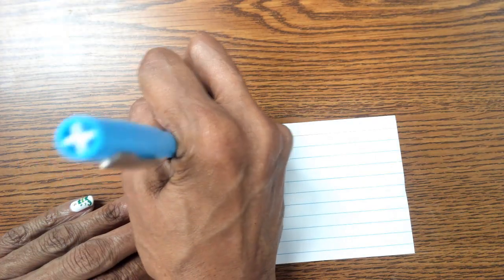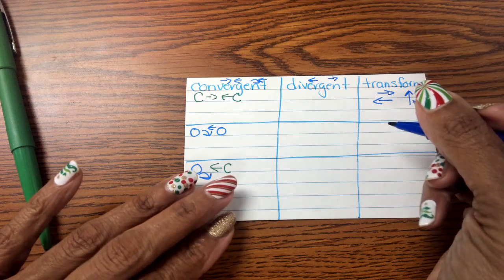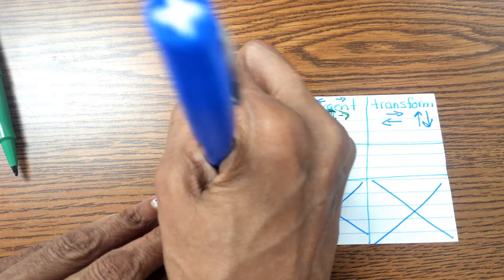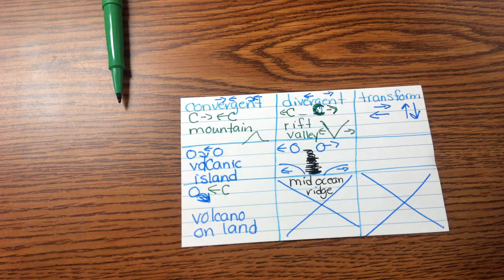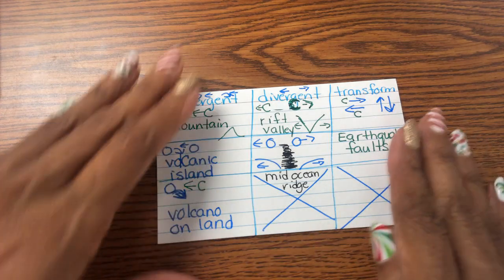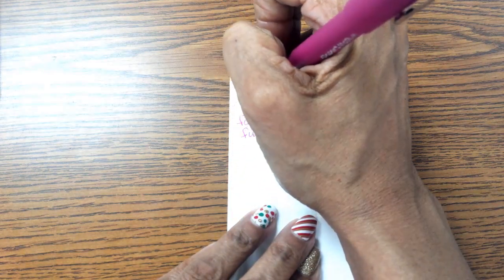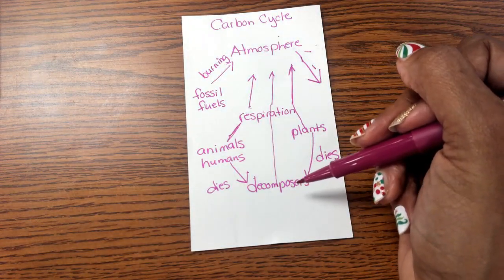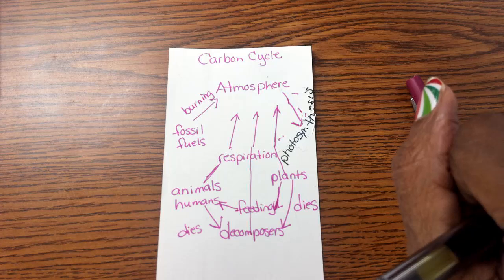Carbon Cycle and Plate Tectonics Brain Dump